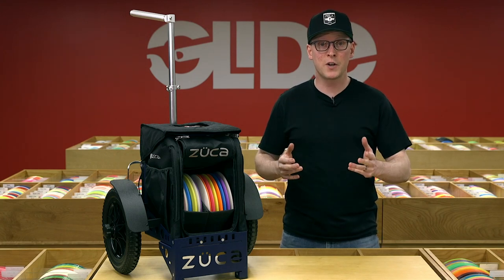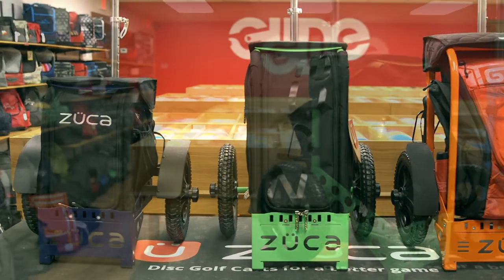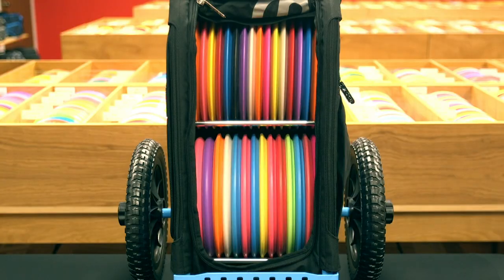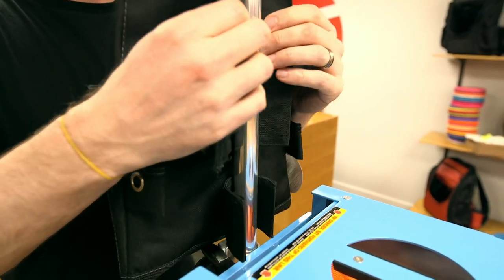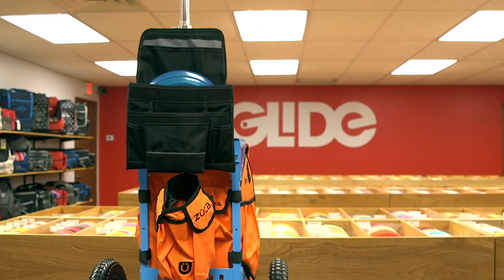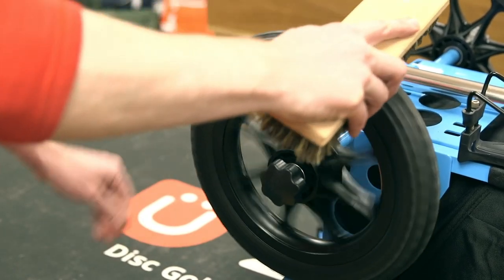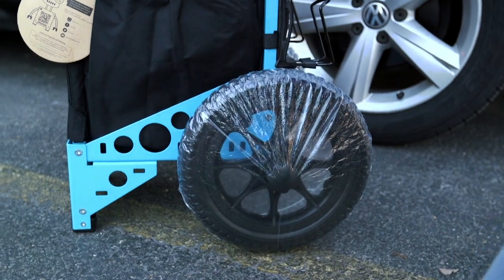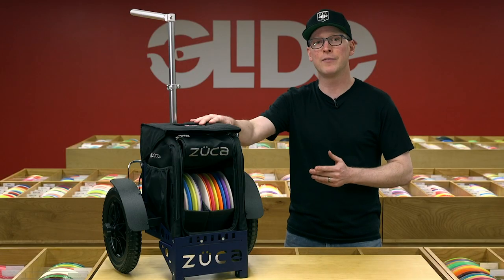ZUCA Disc Golf Carts - Best Practices